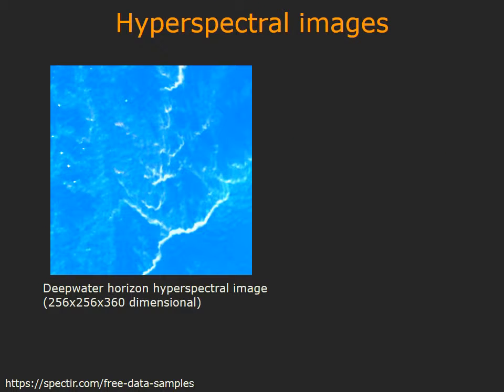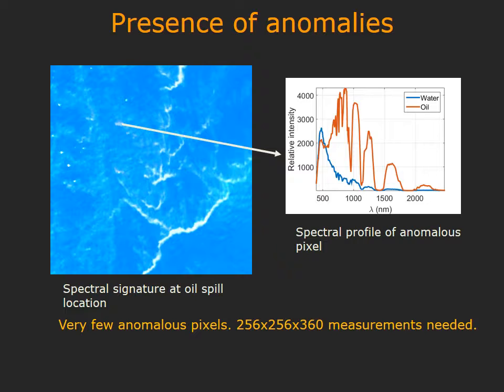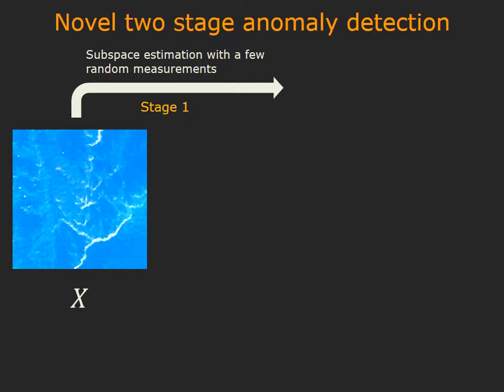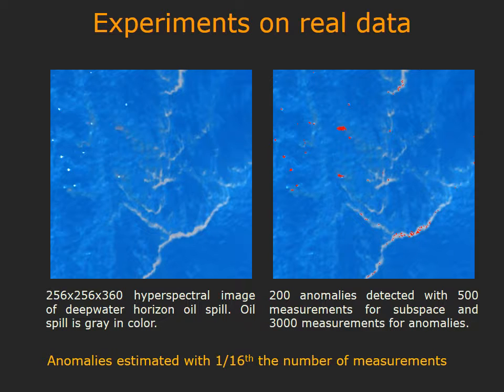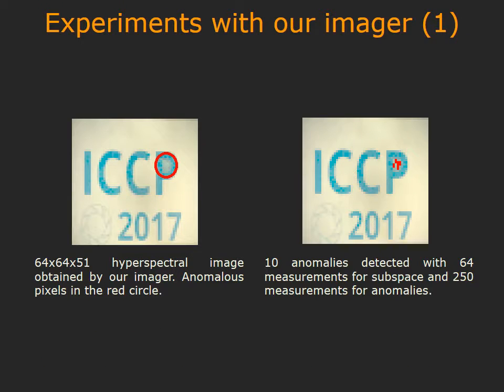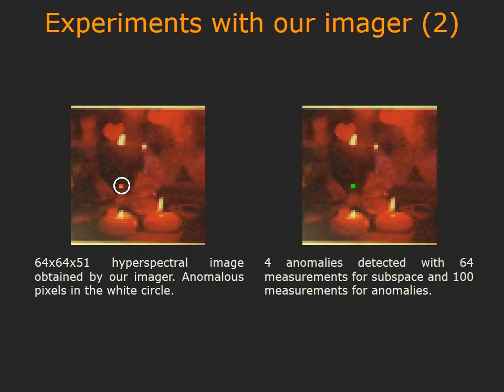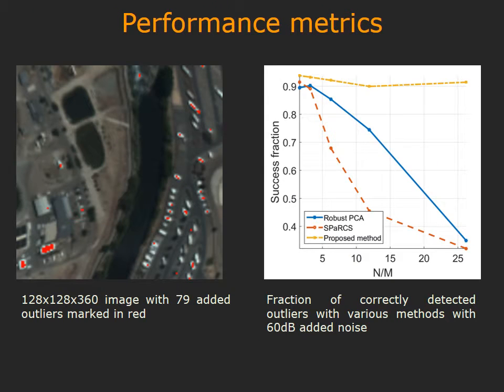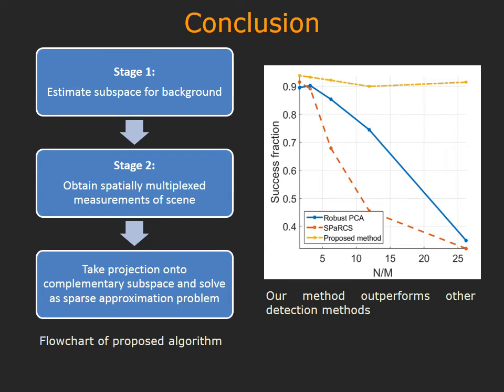Compressive spectral anomaly detection [ICCP 2017]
Vishwanath Saragadam, Jian Wang, Xin Li and Aswin C. Sankaranarayanan, ICCP 2017